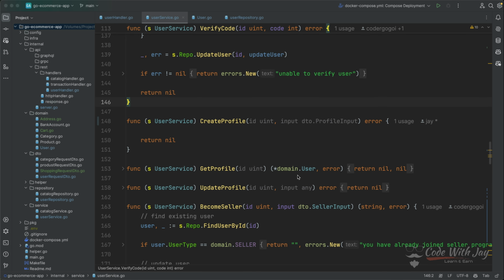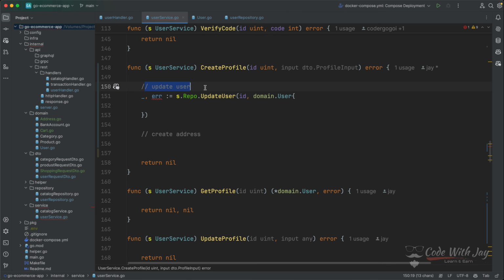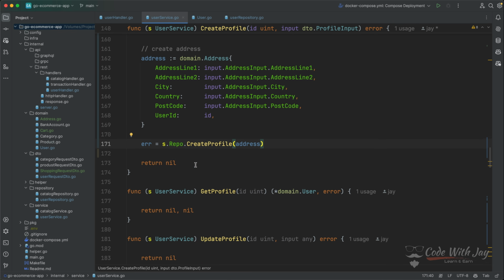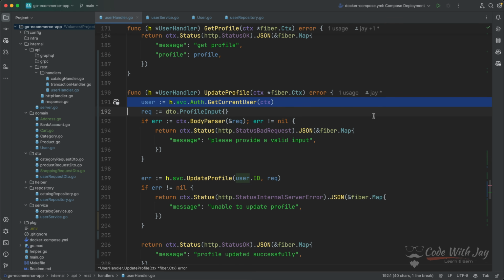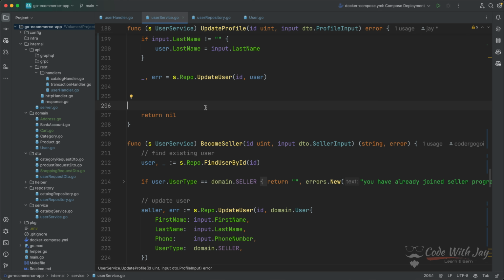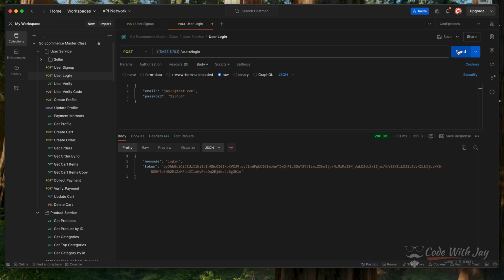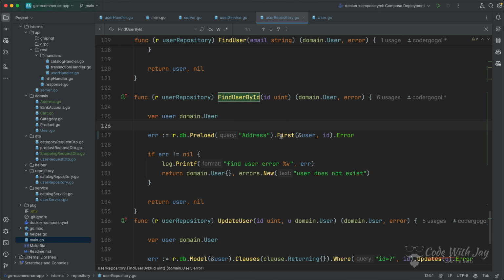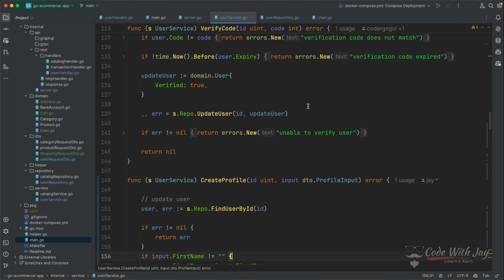How to Create a Customer Profile in Go Microservices [Part 27]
🌟 Welcome to Code with Jay! 🌟 In this video, we're diving deep into the world of Go Microservices to show you how to create a robust customer profile system. Whether you're a seasoned developer or just starting out, this step-by-step tutorial will guide you through the essential components and best practices for building scalable microservices. 🚀